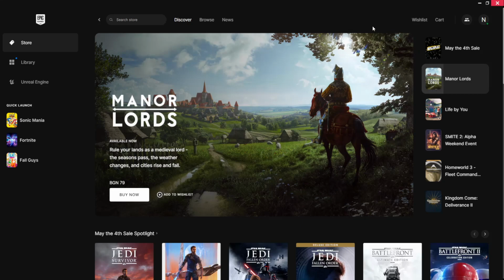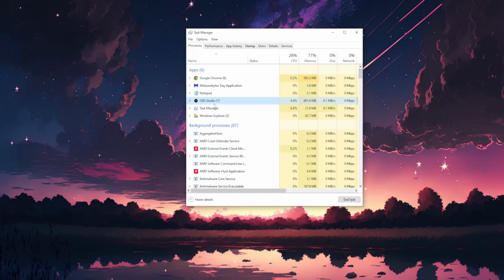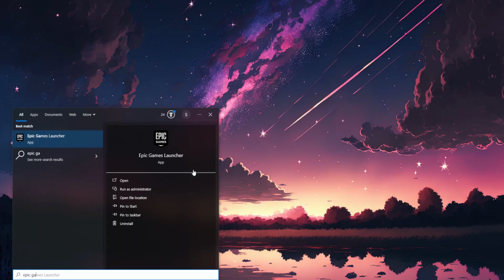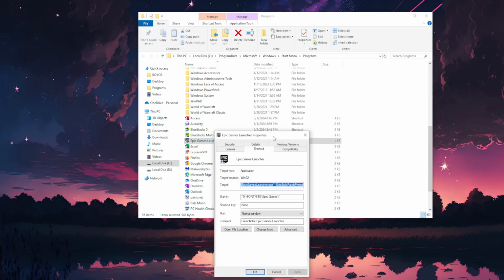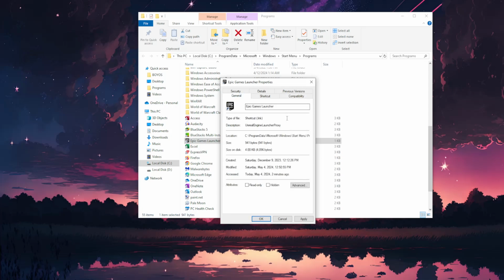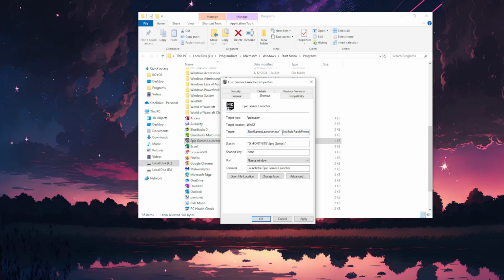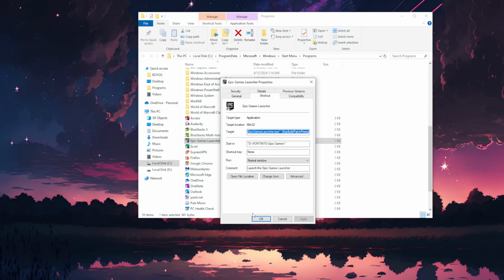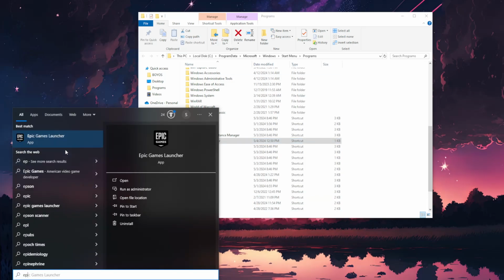How To Fix Epic Games Self Update Failed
In this video I show you how to fix Epic Games Self Update failed. If you want to learn how to fix the "self update failed" error in Epic Games then this is the tutorial for you.